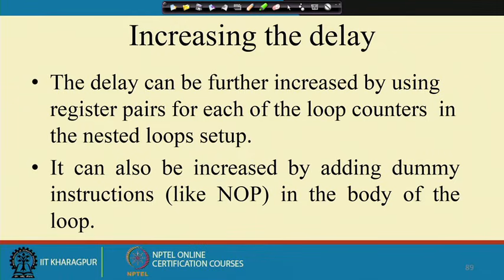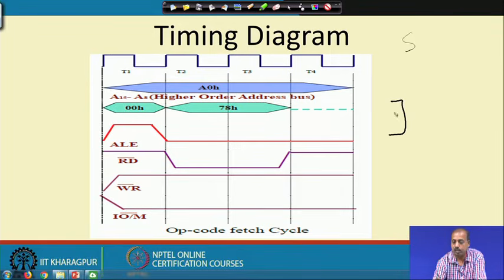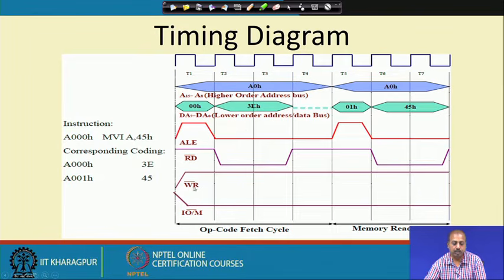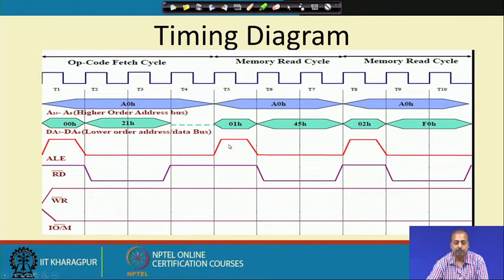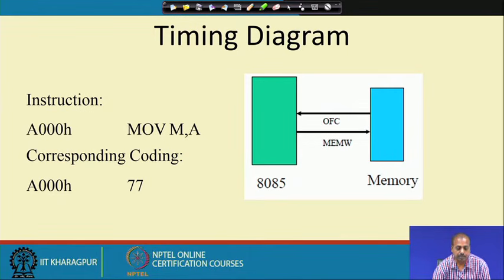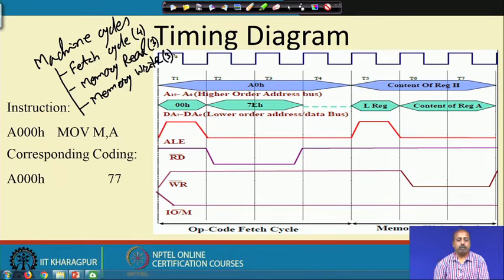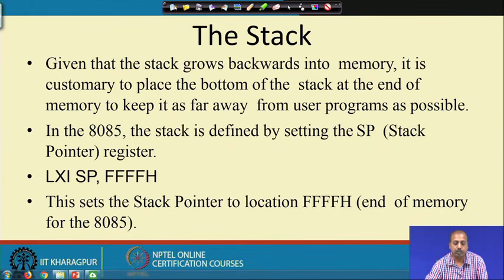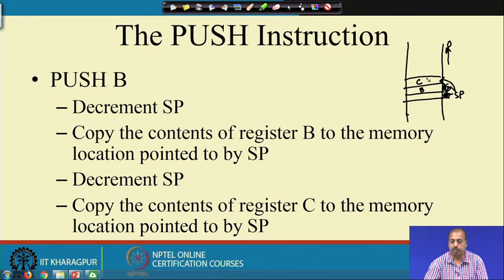Lecture 55: 8085 Microprocessor (Contd.)